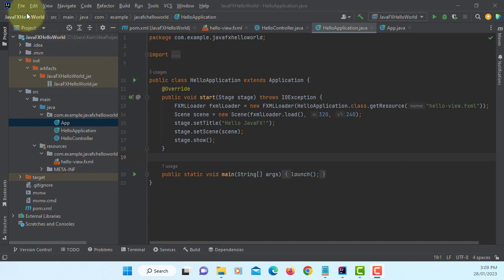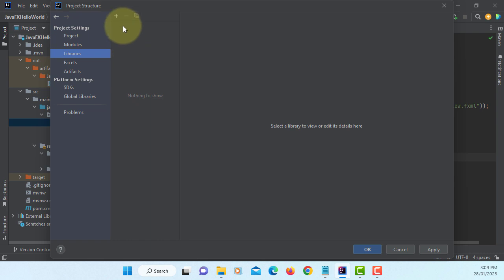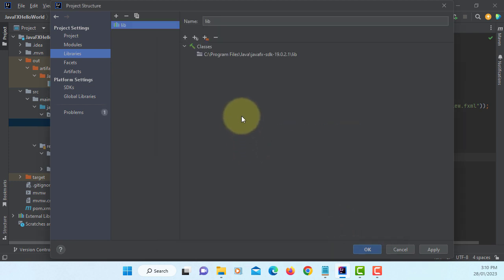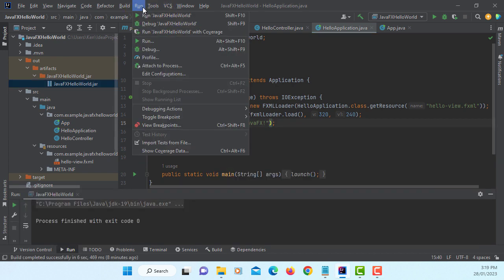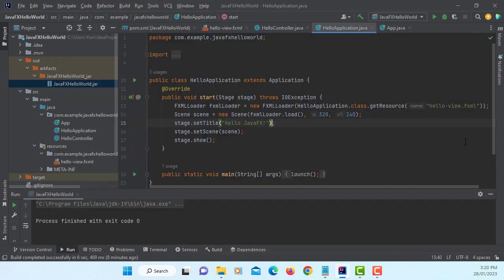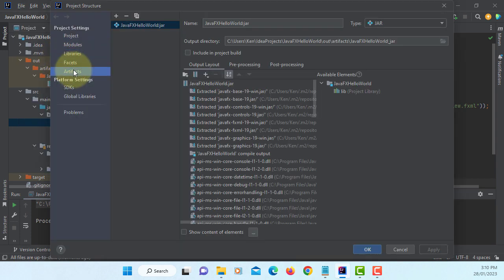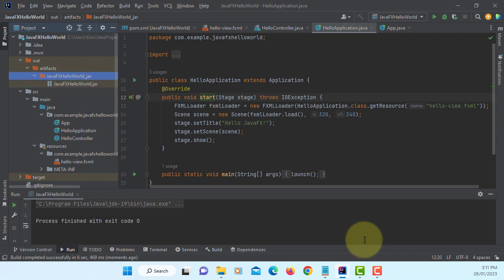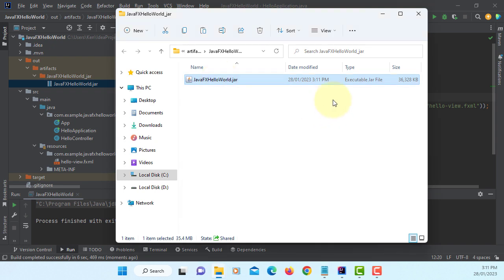How To Deploy an Executable JavaFX 19 JAR, exe, msi Using IntelliJ 2022.3.1 on Windows 11 x64 (2-3)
This tutorial will show you how to package a JavaFX 19 application as an executable Jar file using IntelliJ 2022.3.1 on Windows 11 x64. This Jar will contain both your JavaFX application and the required JavaFX library and DLL (.dll) files for Windows, enabling you to run your JavaFX application by double-clicking the Jar file.

The .jar file can be found in the "out/artifacts" folder. The Java installation directory is located at "C:\Program Files\Java\jdk-19," while the JavaFX installation directory is "C:\Program Files\Java\javafx-sdk-19.0.2.1."